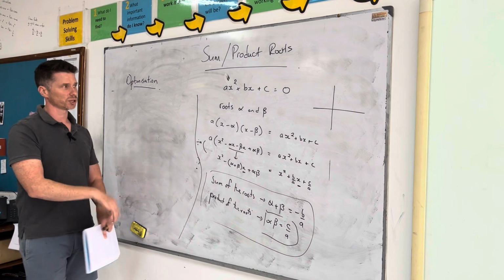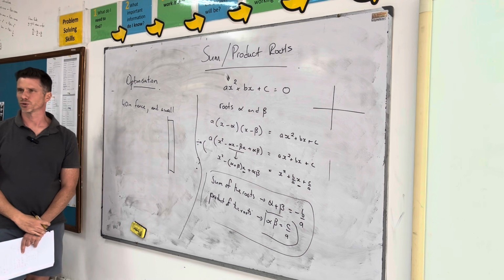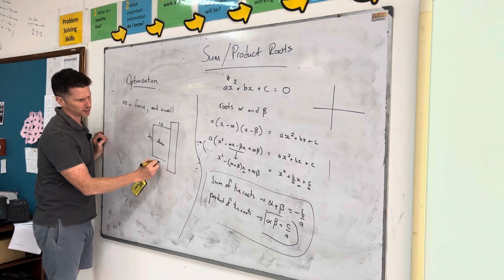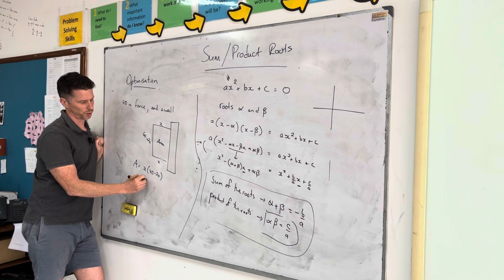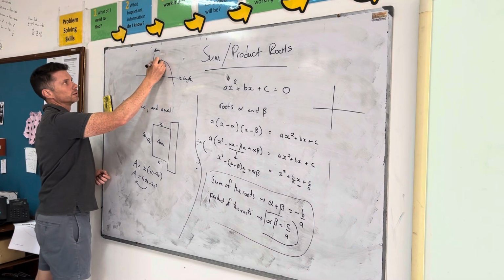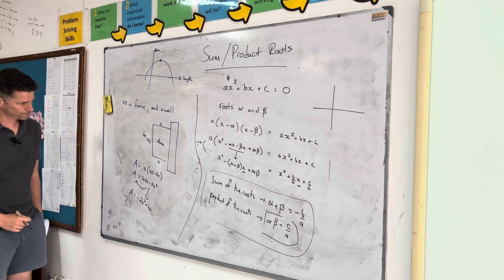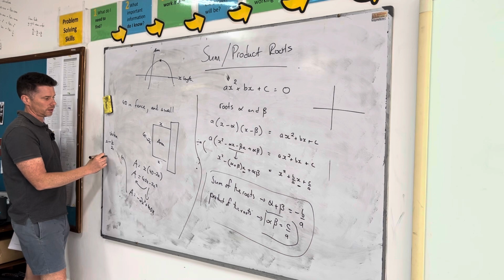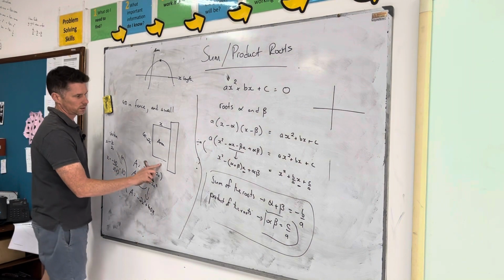How to do Optimization with Quadratics